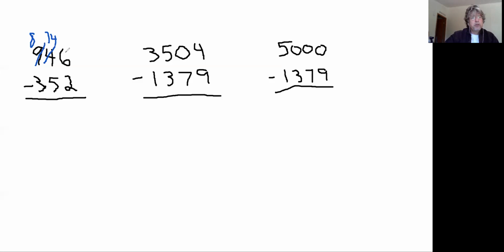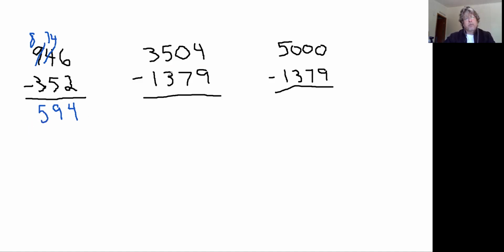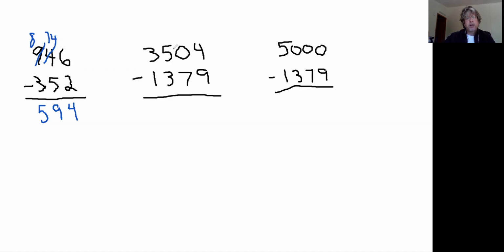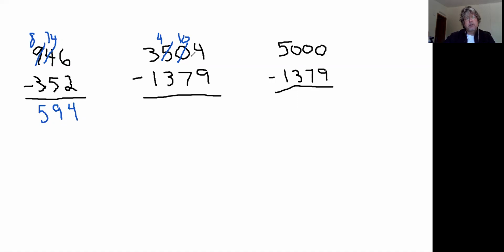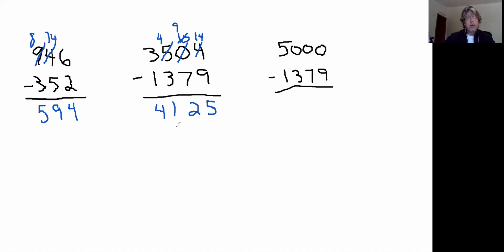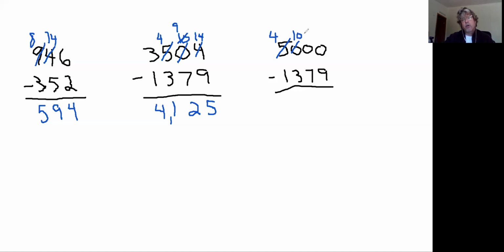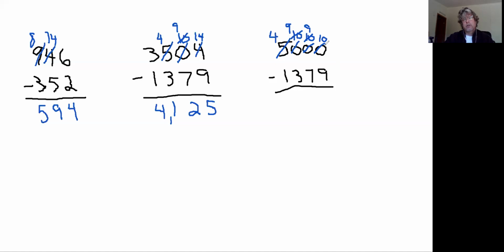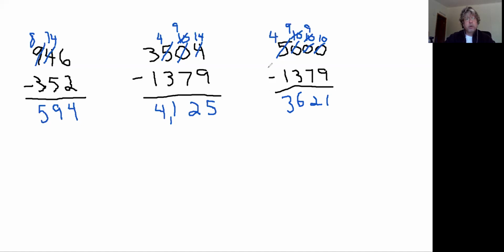Subtraction using borrowing pt 2